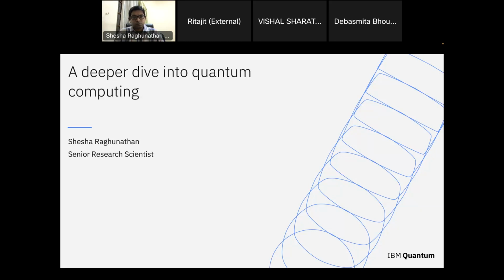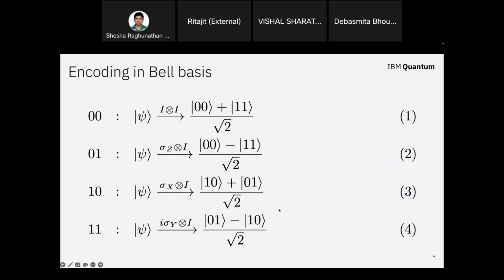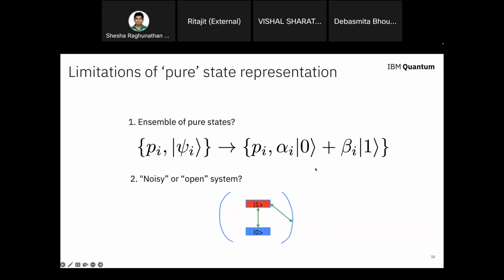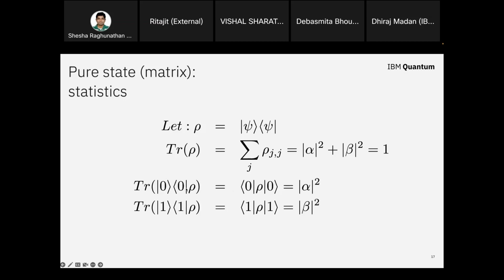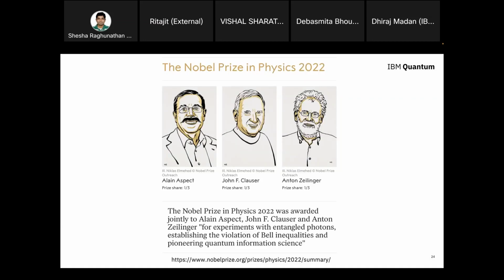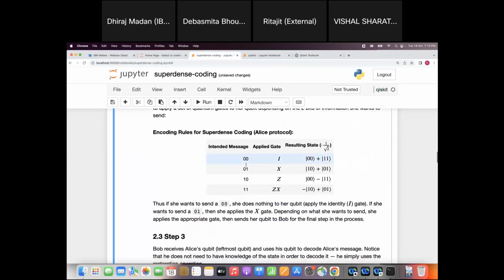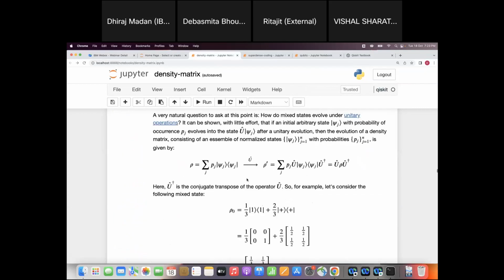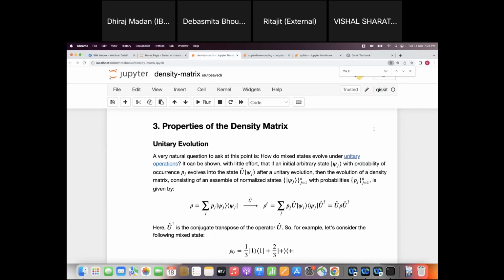Quantum computing postulates| Pure and mixed state| Density Matrix | Qiskit Fall Fest Kolkata| Day 2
By: Dr. Shesha Raghunathan and Dhiraj Madan, IBM Quantum
QISKIT FALL FEST KOLKATA CHAPTER